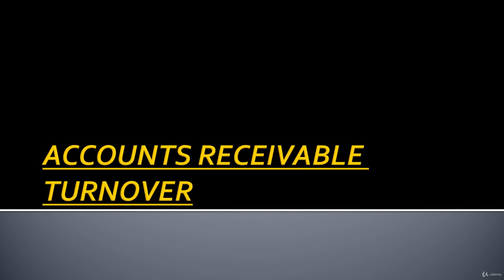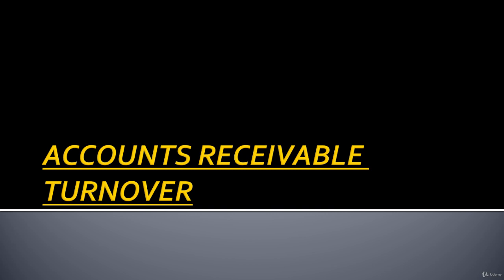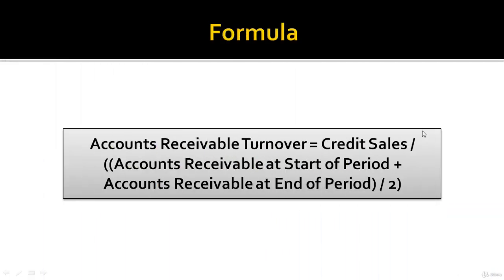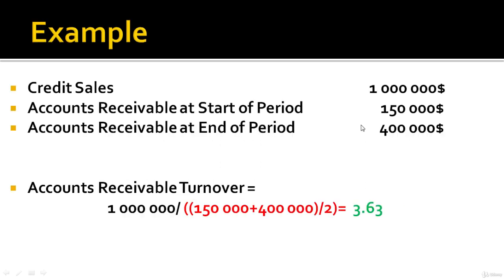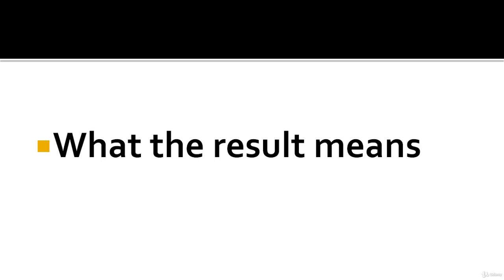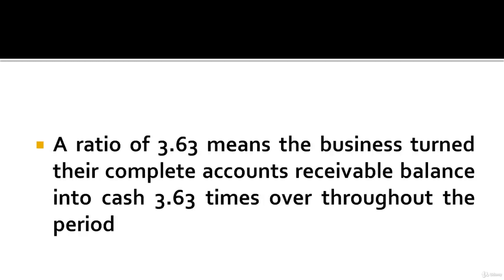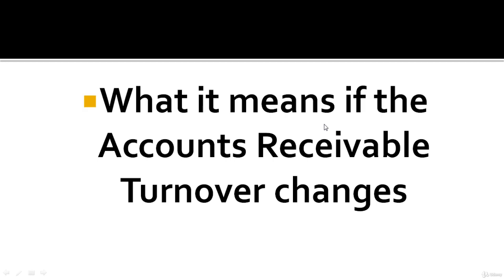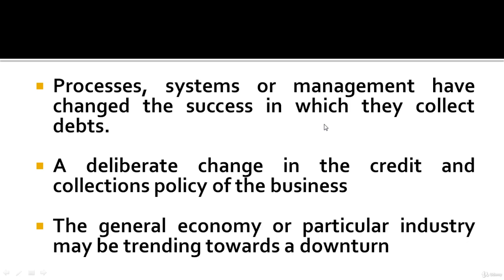Accounts Receivable Turnover Ratio